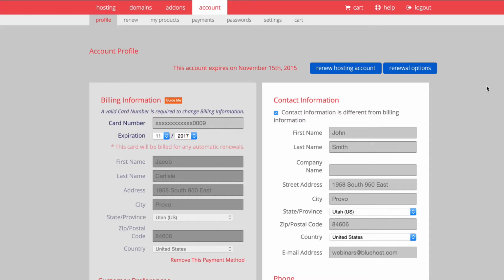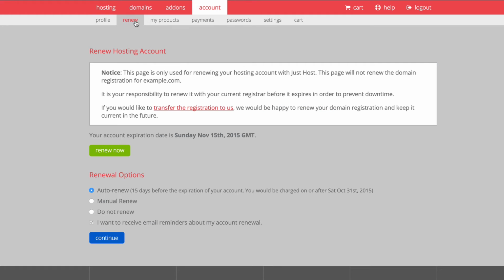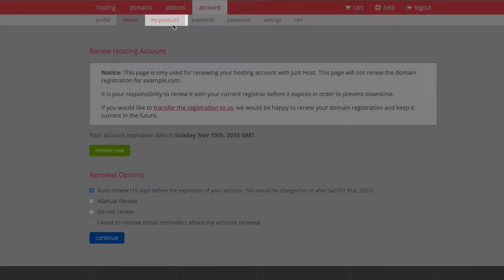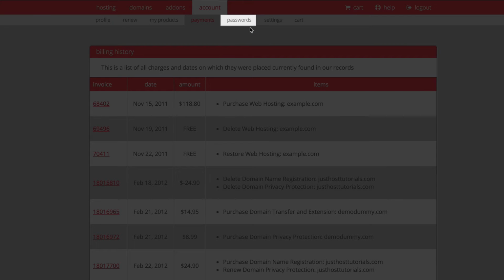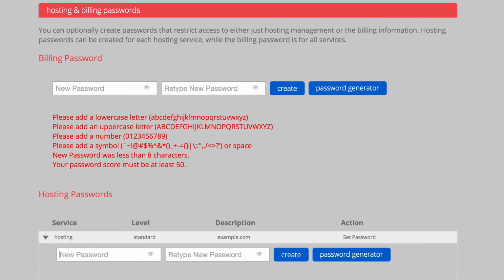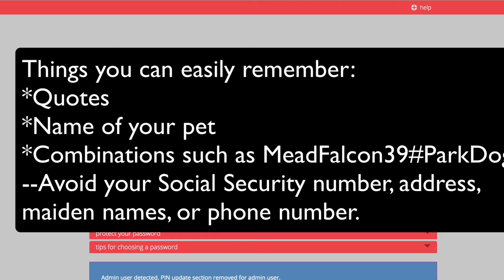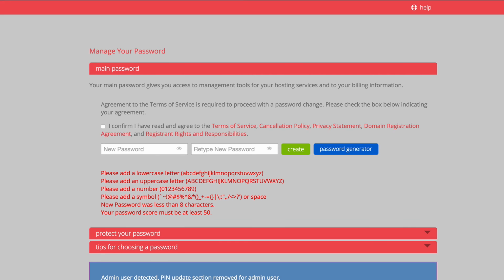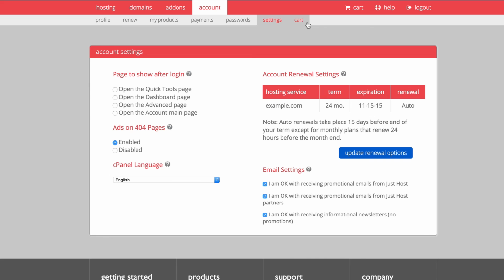Account contact info, settings, and more in Justhost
This video takes you on a tour of your Account Settings.